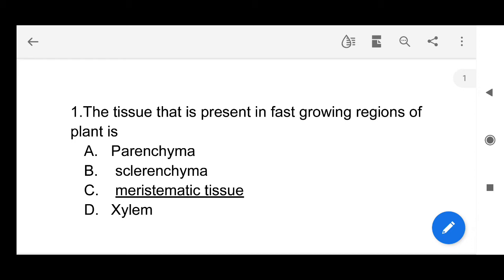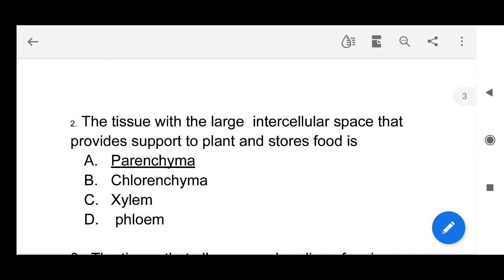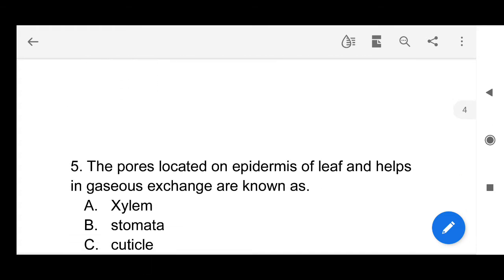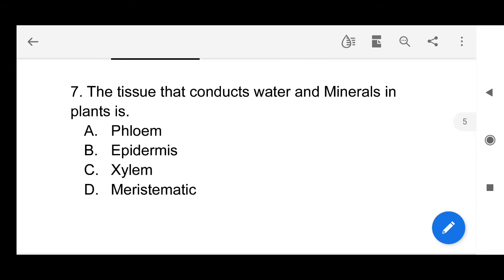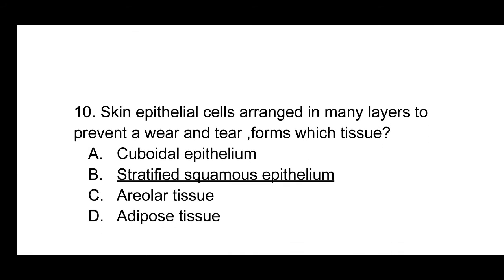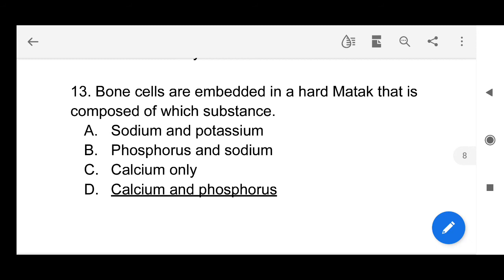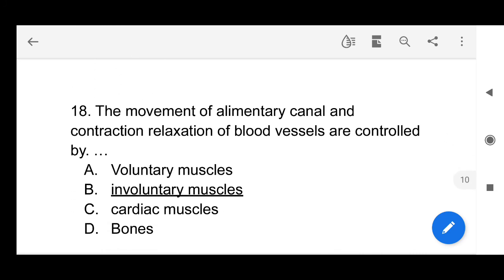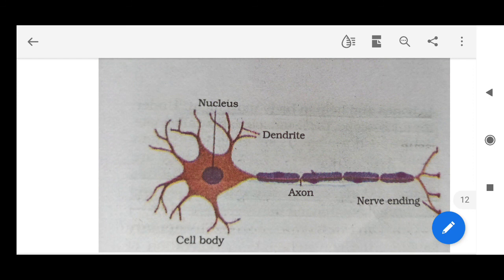TET SCIENCE PAPER -2 , TISSUES